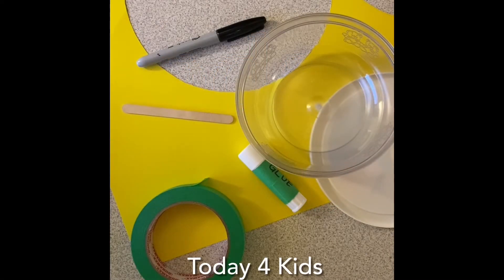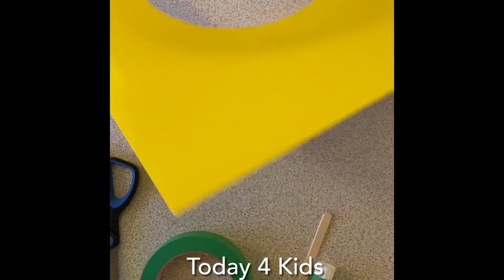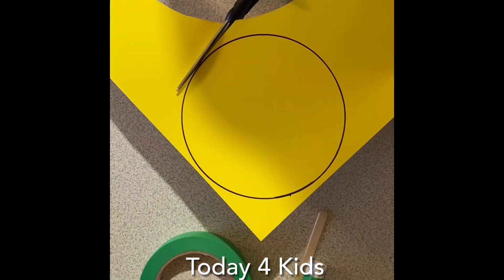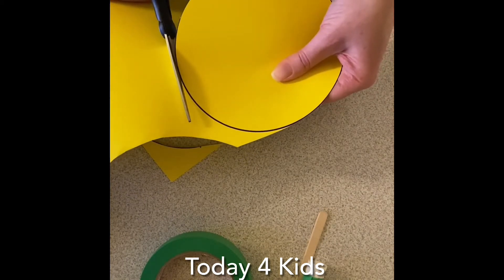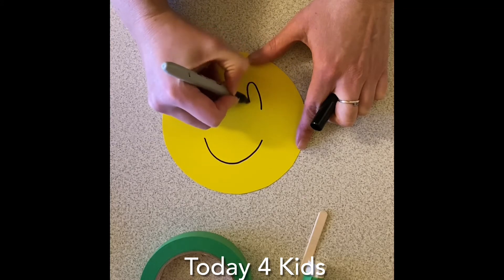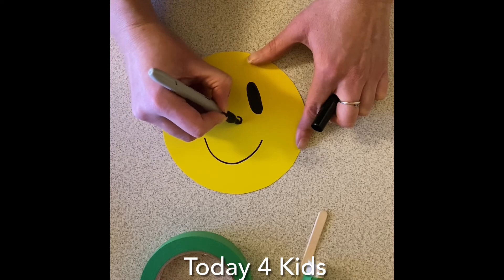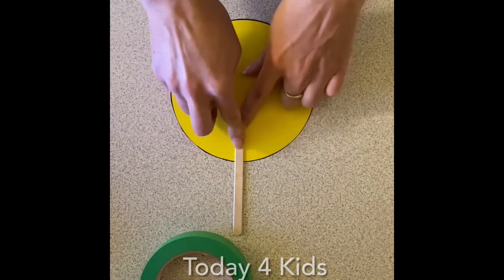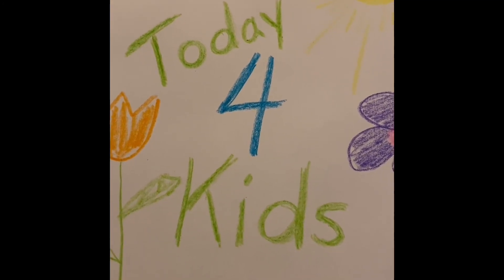How to make your own Feeling Face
Make your own Feeling Face to help with understanding and expression of emotions and feelings as well as have fun ☺️

Supplies:
Paper
Marker/crayons/pencil
Popsicle stick
Glue/tape
Scissors

Please watch to create your own Bunny Puppet: "Craft Time: Face Cloth Bunny Puppet - Bunny Buddies, Flippy and Floppy | Easter Craft | Today 4 Kids"